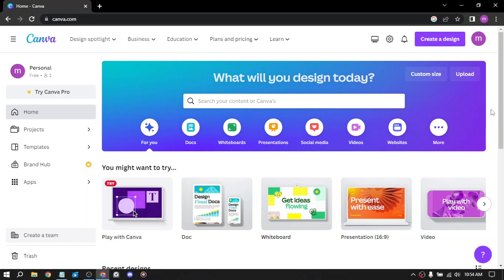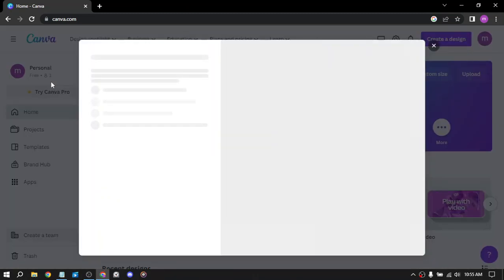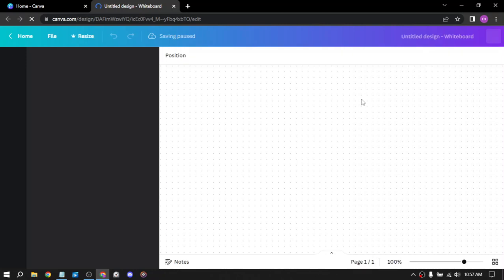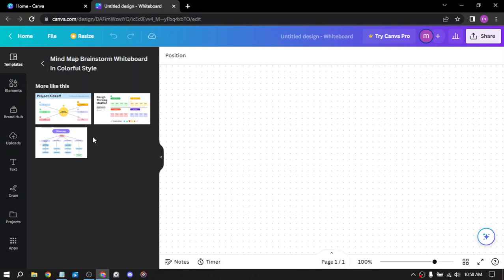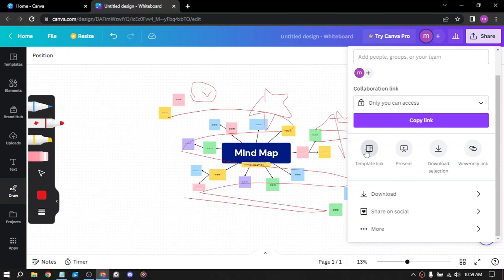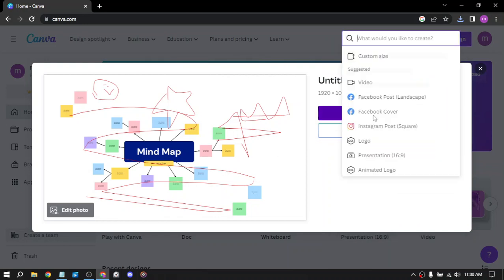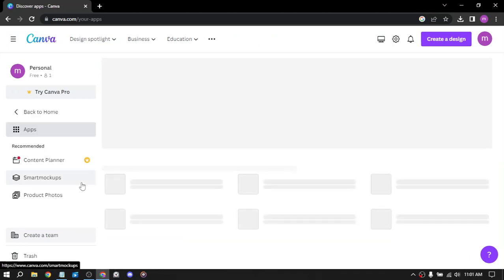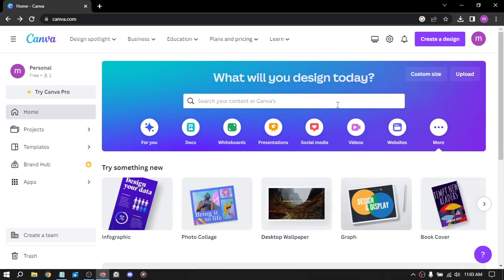Unlocking the Potential: How to Make Money with Canva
in this video we discuss :

In this review, we explore the various ways to make money with Canva, the popular graphic design platform. From creating and selling designs, to offering design services, we cover tips and insights to help you succeed. Whether you're a graphic designer, small business owner, or freelancer, Canva can be a valuable tool in your quest for earning potential. Learn how to leverage the platform and turn your creativity into profits with our comprehensive guide.